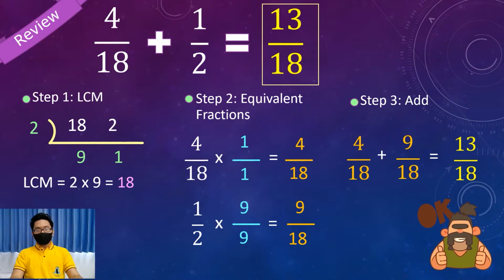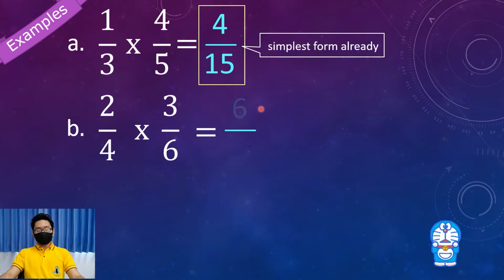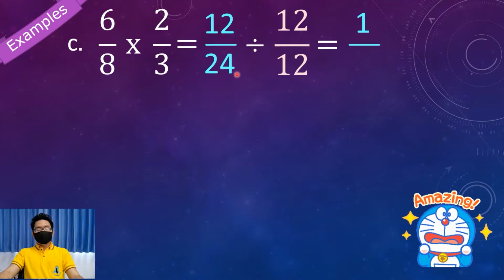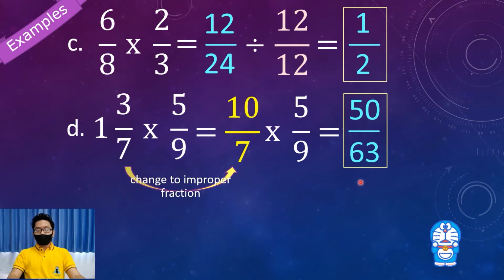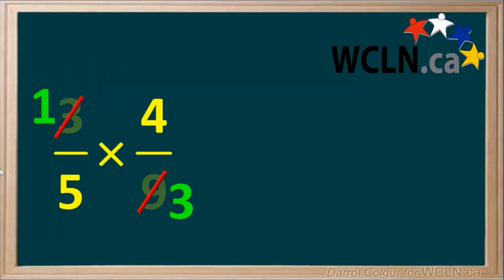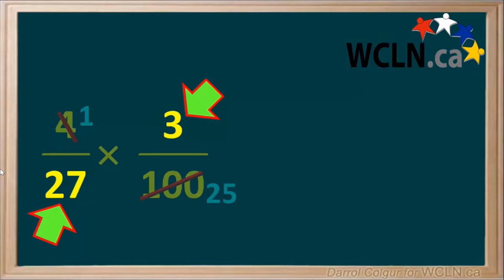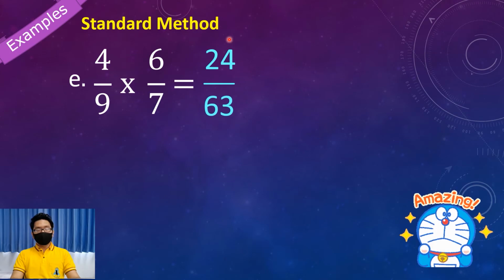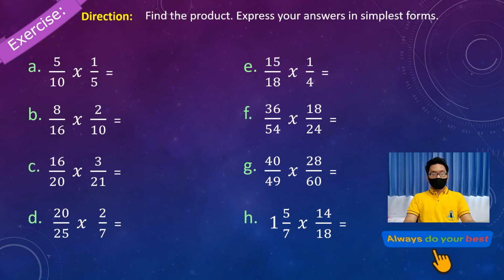Topic 2: Multiplication of Fractions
To all my students, comment your name, class and student number if you've already watched this video and answered your worksheets.

Example:  Cleven Guhiting P6/8 Finished.